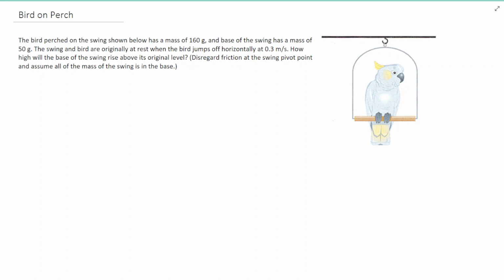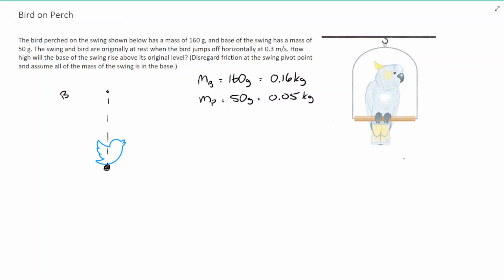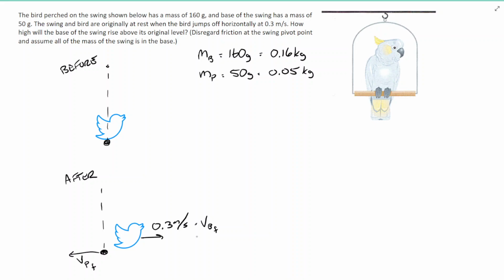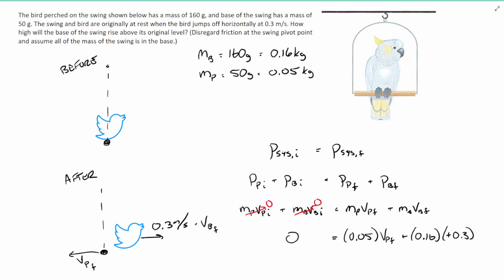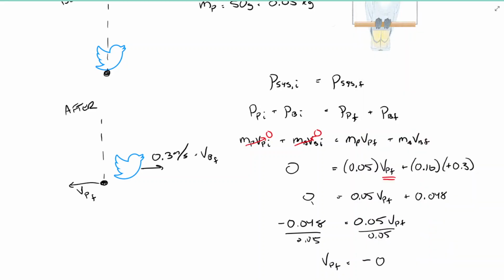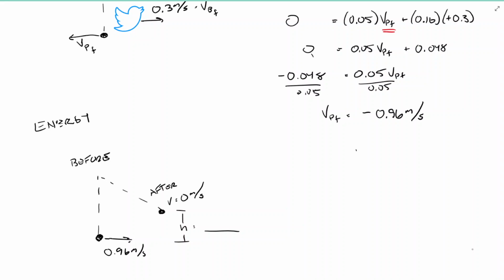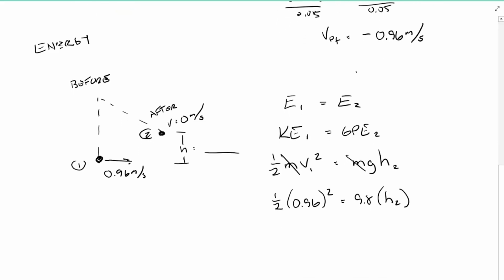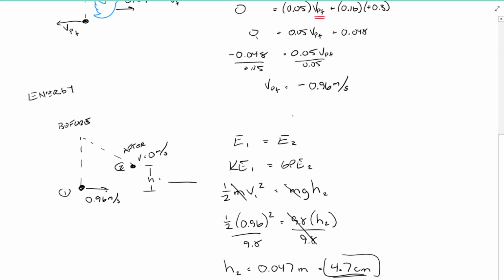Bird Jumping from a Swing - Momentum & Energy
The bird perched on the swing shown below has a mass of 160 g, and base of the swing has a mass of 50 g. The swing and bird are originally at rest when the bird jumps off horizontally at 0.3 m/s. How high will the base of the swing rise above its original level? (Disregard friction at the swing pivot point and assume all of the mass of the swing is in the base.)